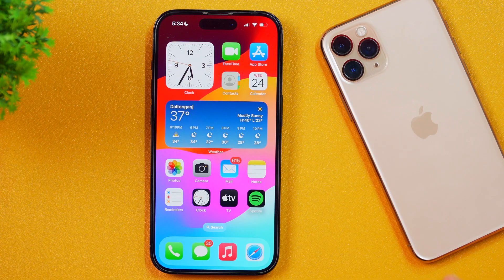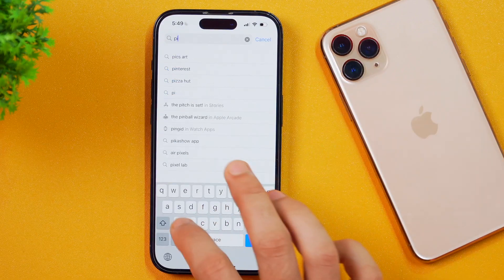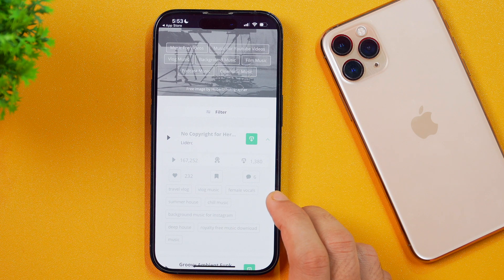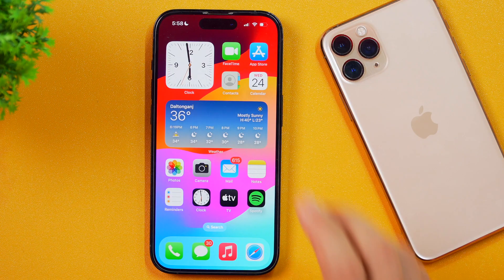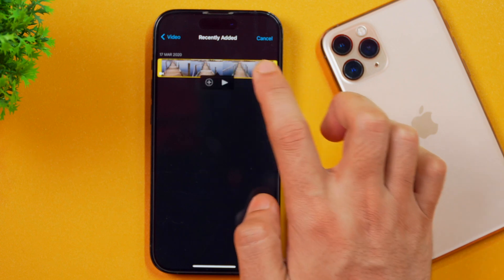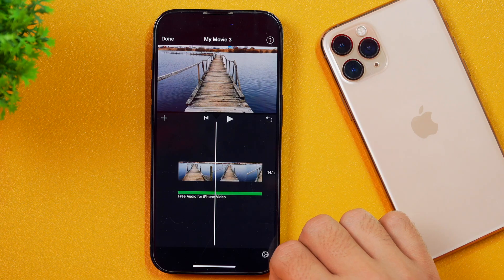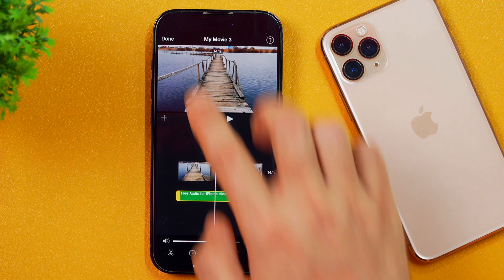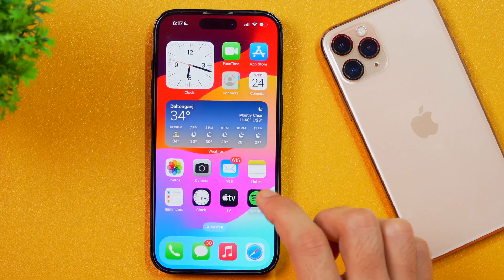How to Add FREE Music to iPhone Videos? Add Free Songs to iPhone Videos Legally ✅ (No Copyright) ✅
Add FREE Music to iPhone Videos. Adding free music to iPhone videos is free. Want to Learn How to Add FREE Songs to iPhone Videos? Here is how to Add Free Music to iPhone Videos. Add Free Songs to iPhone Videos as Background Songs.

Once you learn how to download free music to iPhone and add free music to iPhone videos, you'll be able to add background music to any iPhone video for FREE.

Also Watch:

How to Download CapCut App on any iPhone or iPad for FREE?

How to Install CapCut on Mac for FREE? Download and Install CapCut Video Editor on Mac ✅ (FREE) ✅

Also watch:

How to Add YouTube Songs as Background Music to iPhone Videos? ✅Add FREE Background Music to Video✅